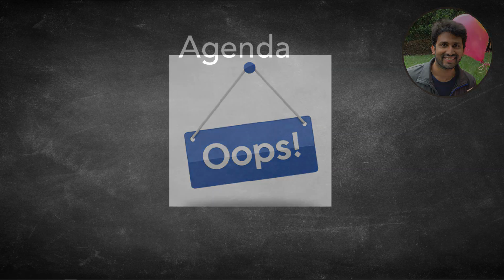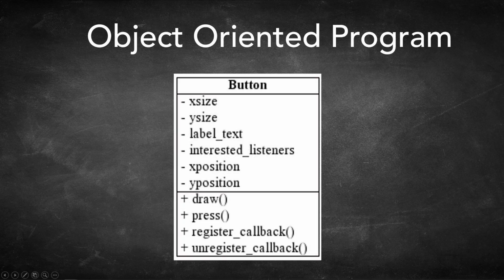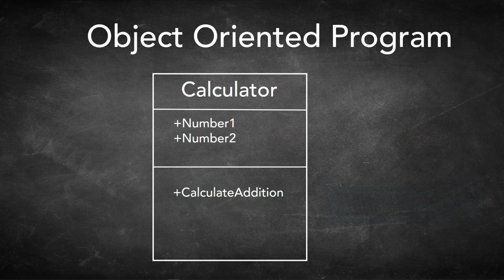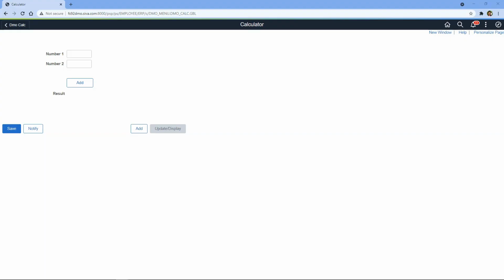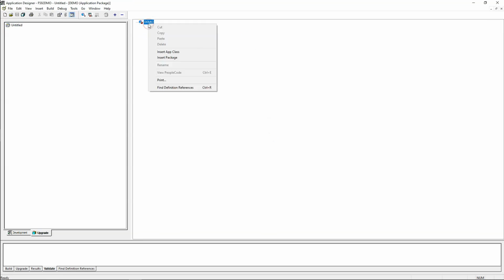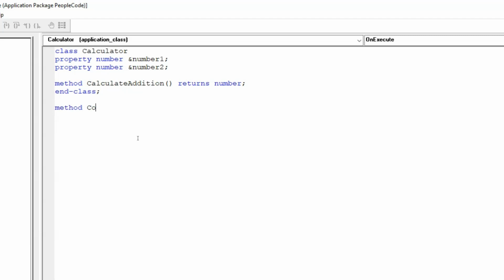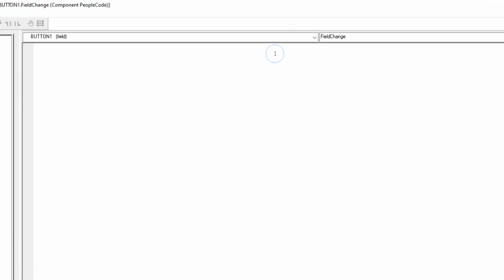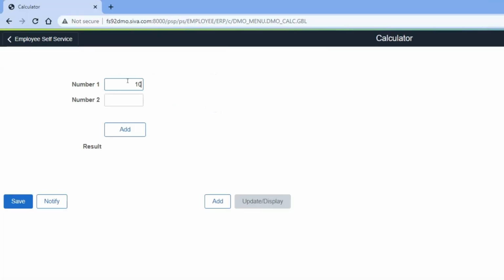Object Oriented Programming in PeopleSoft Tutorial | Episode 1 | Siva Koya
0:18 - Agenda
0:58 - Procedural Oriented Programming Overview
1:30 - Object Oriented Programming Overview
1:52 - Example to show difference between Procedural and OOP
3:24 - Introduction to Abstraction
4:38 - Hands on Example to show how to implement Object Orient Program in PeopleSoft

In this episode, I will show you high-level overview of object-oriented programming and the concept of abstraction with a hands-on example

Object-Oriented Programming using PeopleCode Tutorial